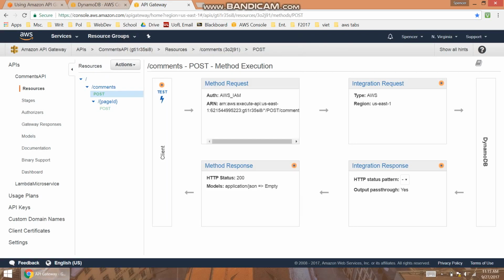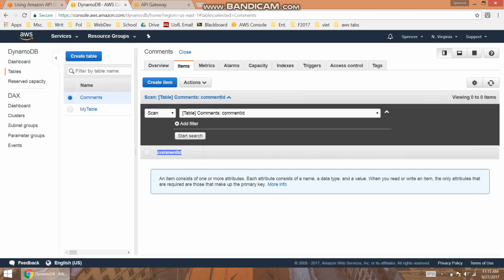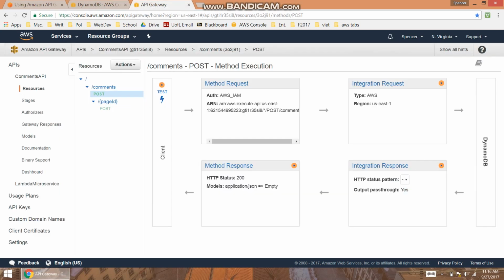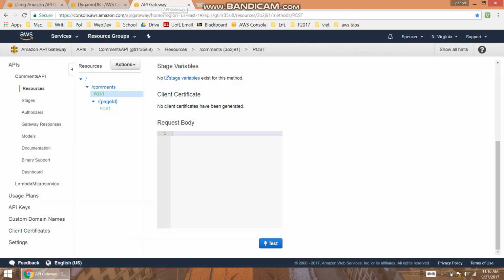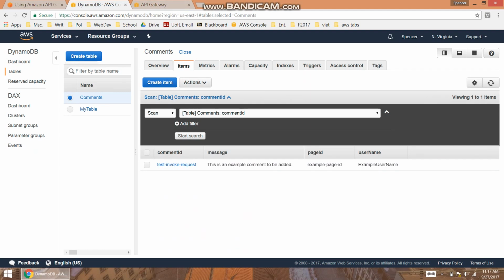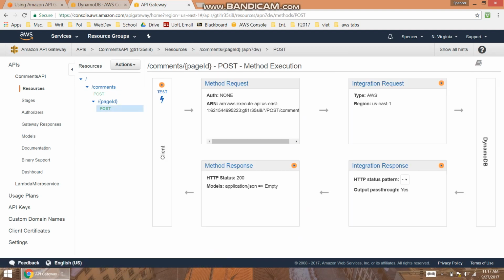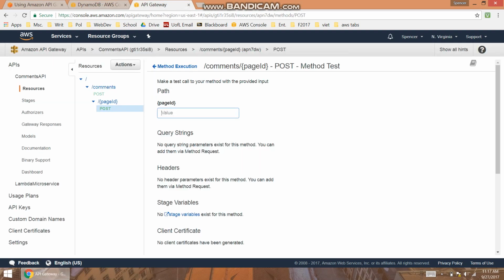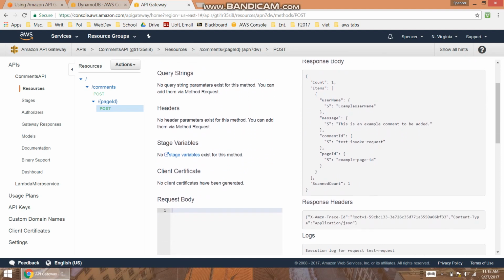GET POST to DDB from API GW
This is a demonstration of using Amazon's API Gateway to make GET and POST requests to a DynamoDB table.

I followed this tutorial to obtain these results